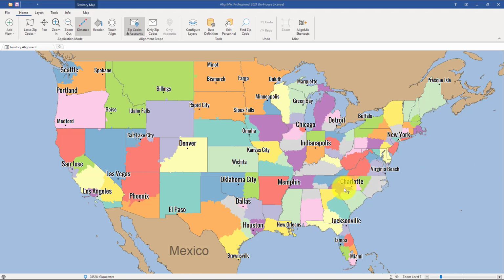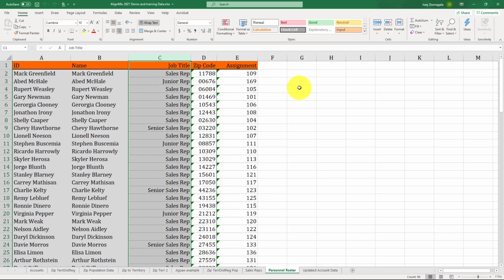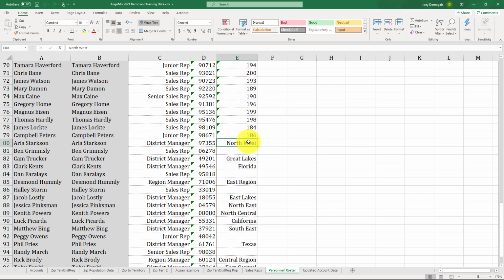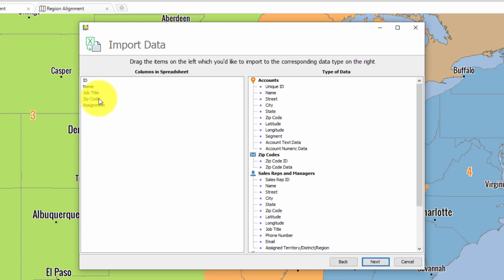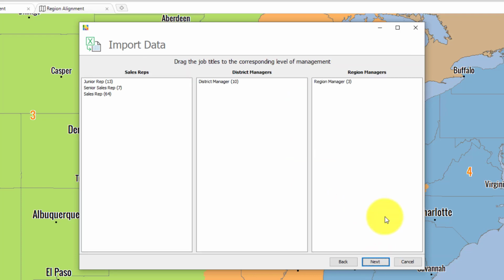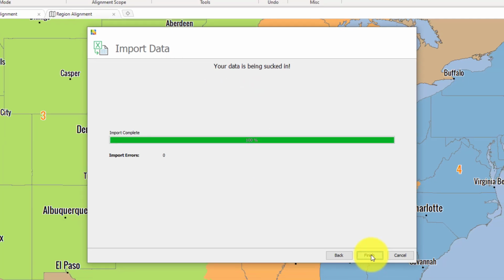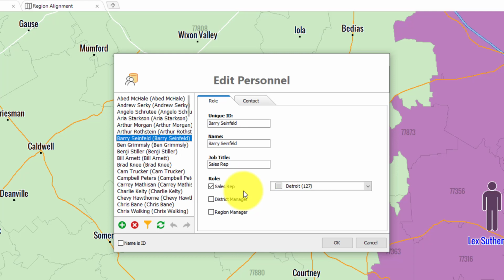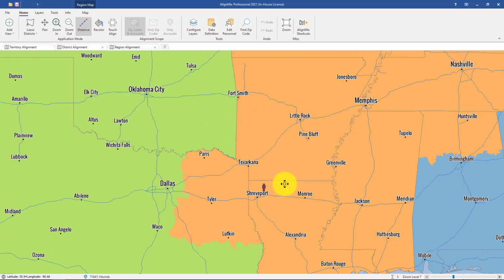Sales Personnel Roster Import into AlignMix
Seamless Integration: Importing a Sales Personnel Roster into AlignMix | Sales Territory Design Tutorial

Description:
🔗 Integrate your sales team effortlessly with AlignMix's 'Importing a Sales Personnel Roster' feature! 🚀 In this tutorial, we guide you through the step-by-step process of importing your Sales Personnel Roster into AlignMix, laying the foundation for a streamlined and data-driven approach to sales territory design and optimization.

🗺️ Key Features Explored:
✅ Effortless Data Integration: Master the art of seamlessly importing your Sales Personnel Roster into AlignMix, ensuring a smooth transition to a comprehensive sales territory analysis.
✅ Dynamic Personnel Mapping: Dive into AlignMix's capabilities as we demonstrate how to map and align your sales team within the territory map, fostering a clear understanding of your organizational structure.

🚀 Why Choose AlignMix for Sales Personnel Roster Integration?
1️⃣ Efficient Team Management: Streamline your sales operations by effortlessly integrating your sales team's roster, facilitating effective management and communication.
2️⃣ Strategic Alignment: Align your sales personnel with territories based on data-driven insights, ensuring an optimal structure that supports your sales strategy.
3️⃣ Data-Driven Decision-Making: Integrate your Sales Personnel Roster seamlessly, leveraging data insights to make informed decisions that drive sales success.